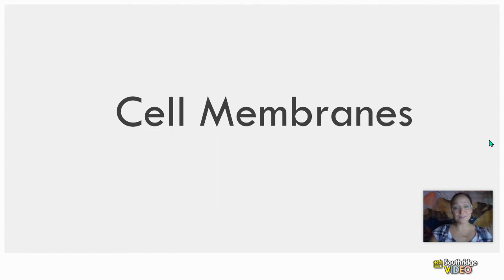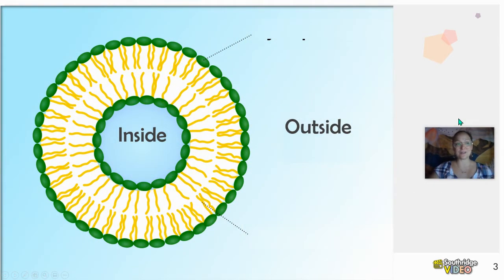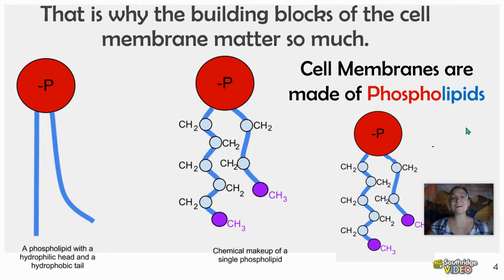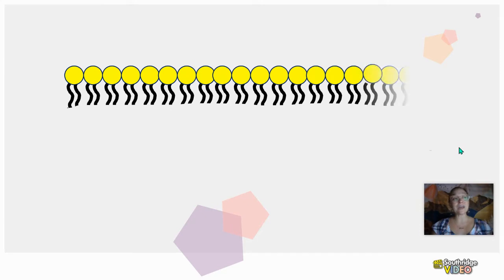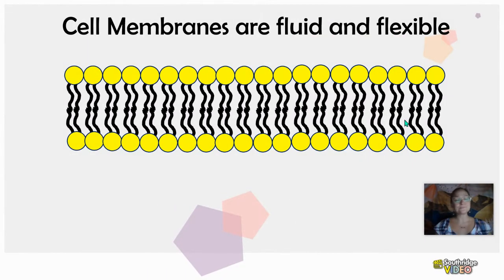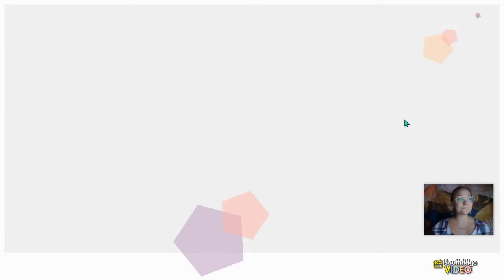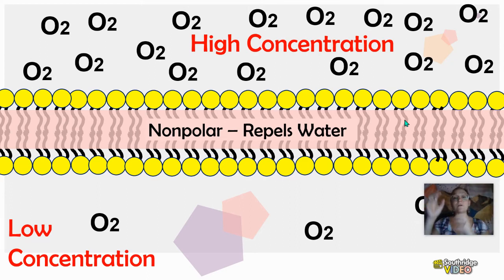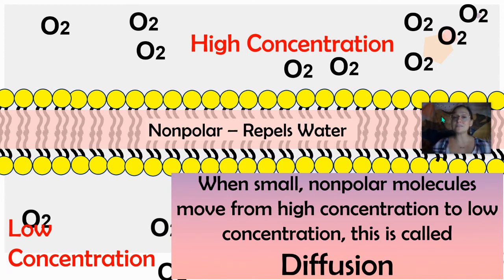Cell Membranes & Diffusion